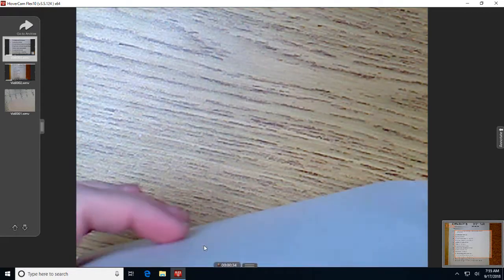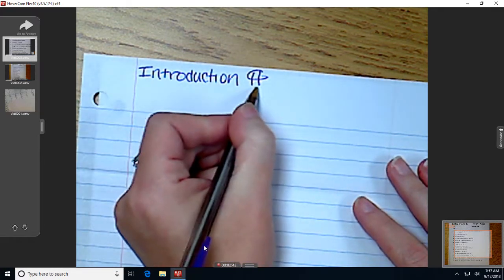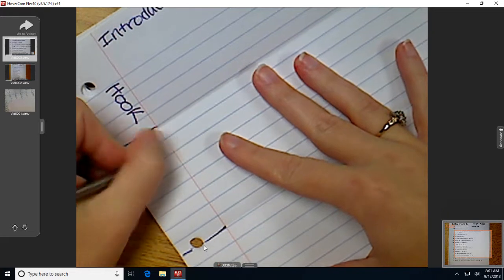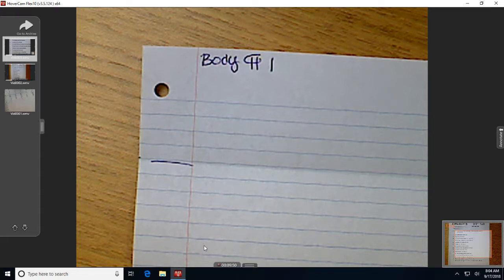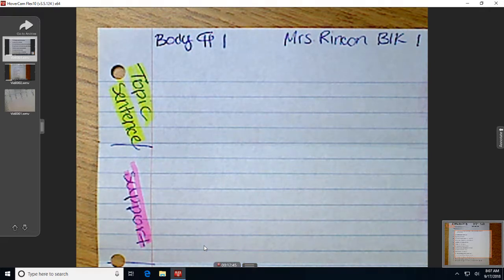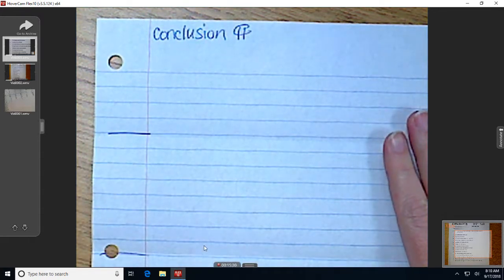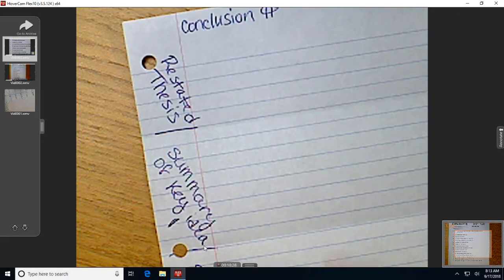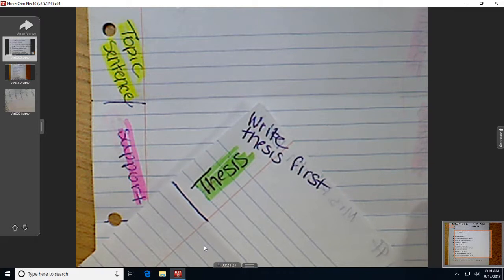How to set up Informative Paper Rough Draft Graphic Organizer